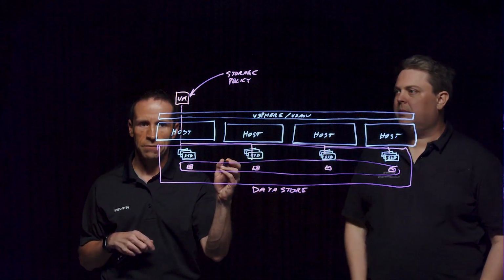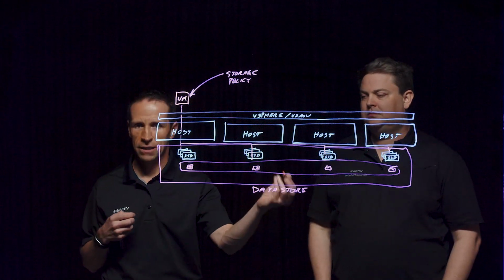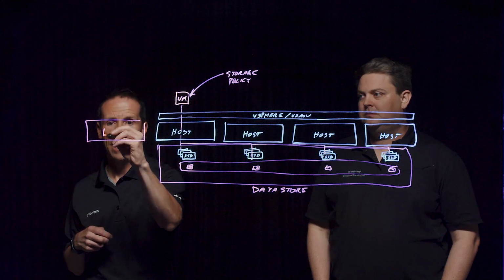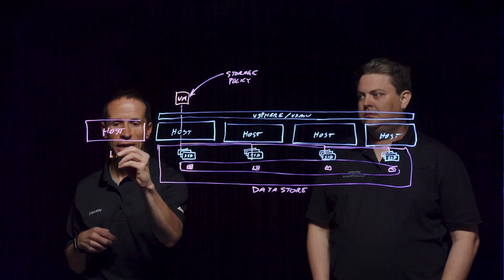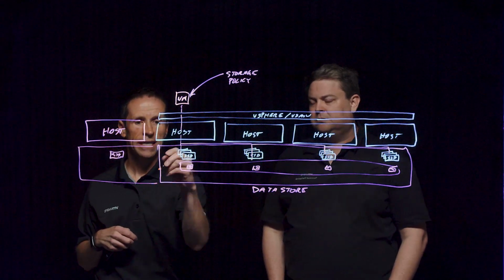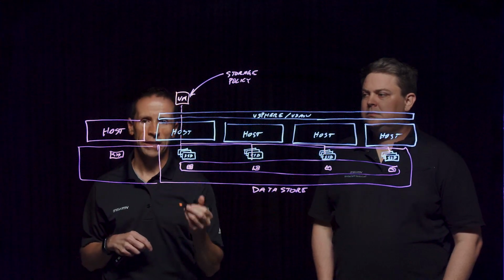What is vSAN?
What is vSAN? Tune in as VMware technical experts Pete Koehler and John Nicholson provide a comprehensive rundown of VMware vSAN, a software-defined storage offering from VMware that enables enterprises to pool their storage capabilities. See how it can simplify your storage tasks, enhance storage performance and increase workload security.